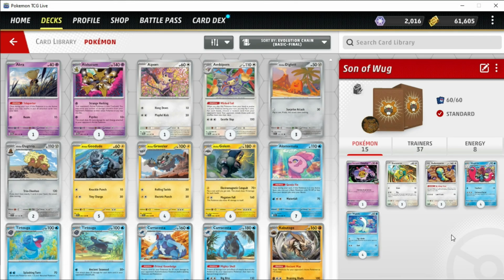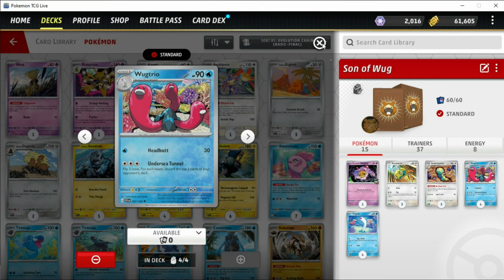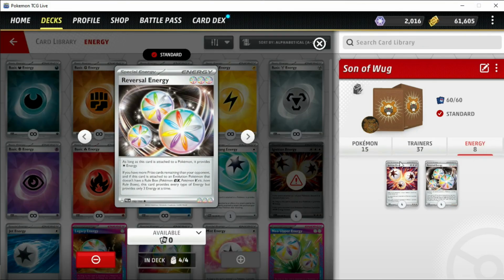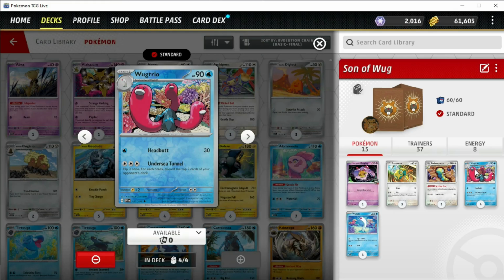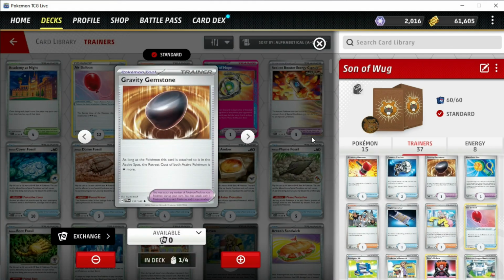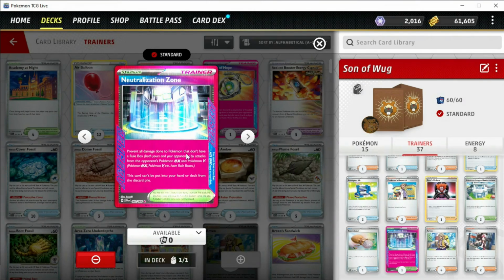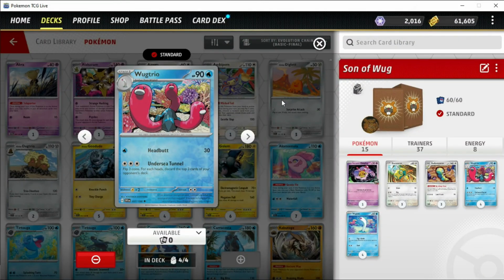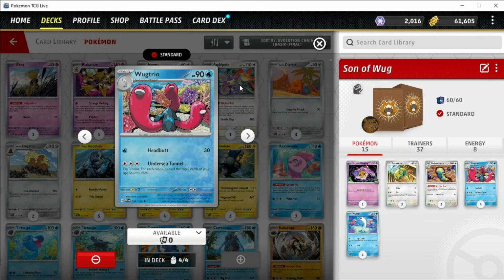Wugtrio PTCG Deck Profile!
The budget Wugtrio deck got a couple of big buffs so time to revist the deck and offer some thoughts on how its been doing on the ladder.
The list if you would like to try it out:
Pokémon: 5
1 Team Rocket's Chingling DRI 85
3 Dunsparce TEF 128
3 Dudunsparce TEF 129
4 Wugtrio SVI 57 PH
4 Wiglett SVI 56

Trainer: 20
4 Buddy-Buddy Poffin PRE 101
1 Team Star Grunt SVI 195
2 Ultra Ball PAF 91
1 Pal Pad UPR 132
4 Crushing Hammer SVI 168
2 Counter Catcher PAR 160
1 Gravity Gemstone SCR 137
1 Handheld Fan TWM 150
1 Eri TEF 146 PH
1 Night Stretcher SFA 61
3 Iono PAF 80
1 Air Balloon SSH 156
2 Pokégear 3.0 SVI 186
2 Professor's Research PRE 122
1 Boss's Orders SHF 58
2 Pokémon League Headquarters OBF 192
1 Sacred Ash DRI 168
1 Neutralization Zone SFA 60
4 Arven SVI 166
2 Hilda WHT 84

Energy: 2
4 Ignition Energy WHT 86
4 Reversal Energy PAL 192